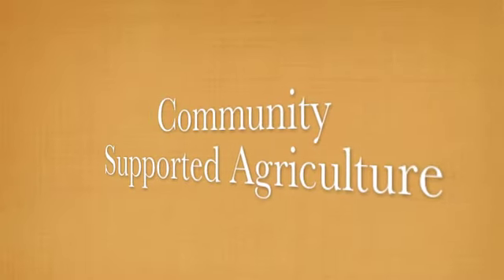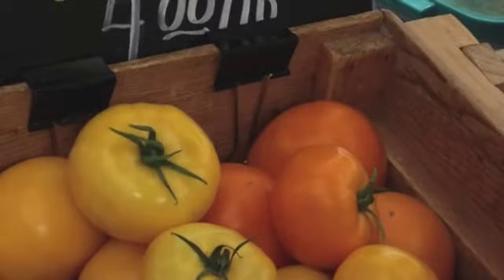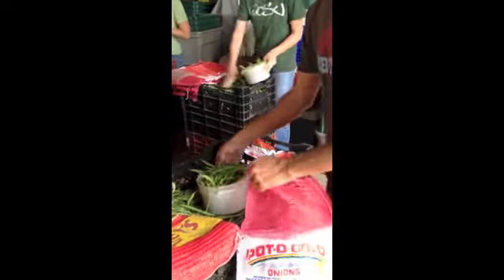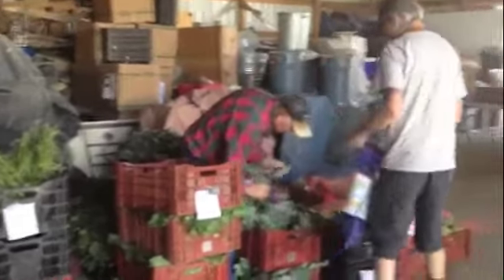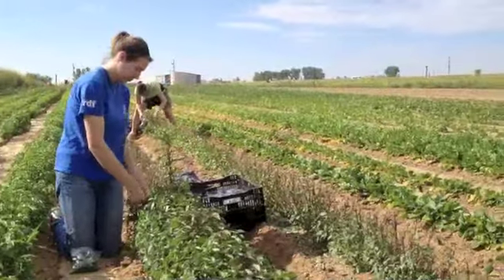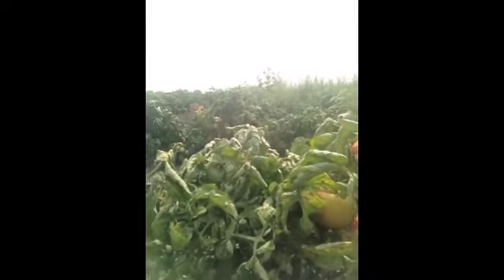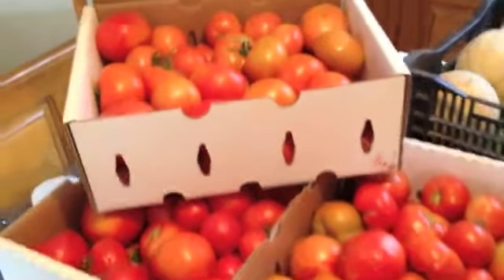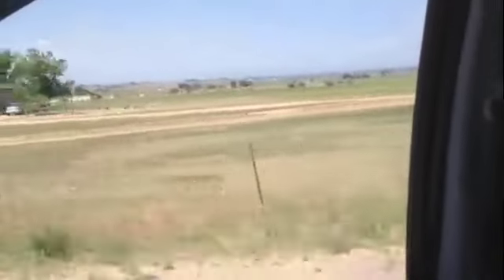Will Work for Local Food - documentary short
This is my first attempt at a documentary. I've learned a lot and am excited to start my next project that focuses on environmental and social issues. I guess we all have to start somewhere!
Either way, I hope you enjoy it and consider a working share at your local CSA!